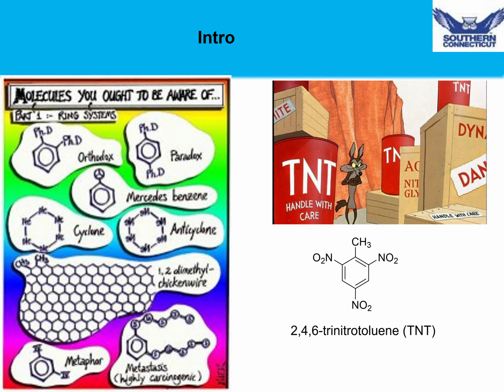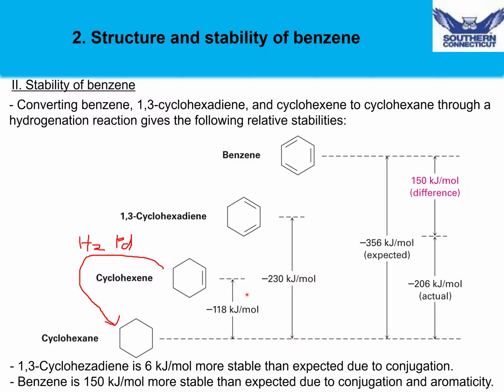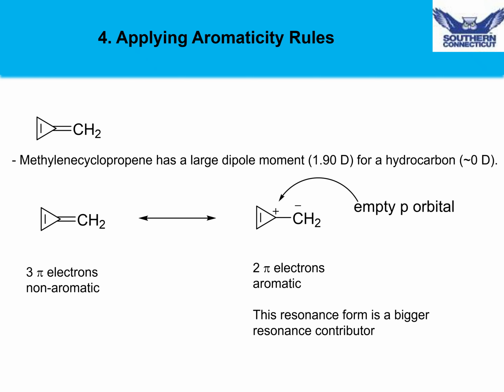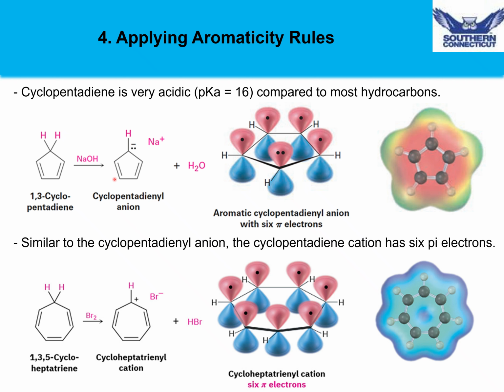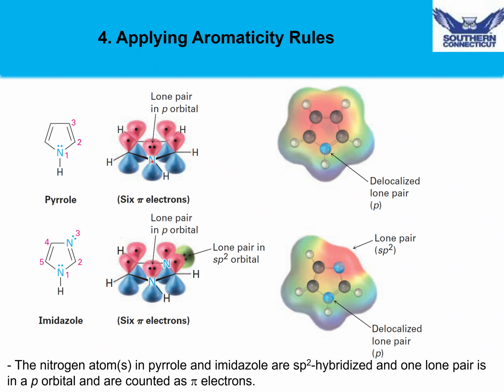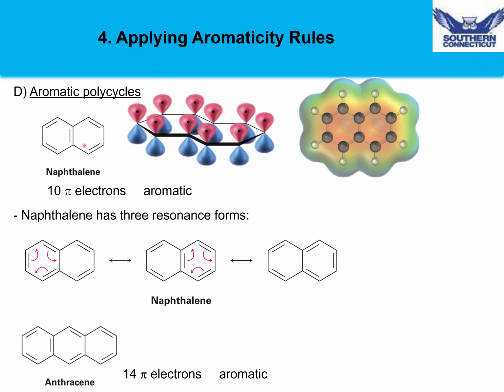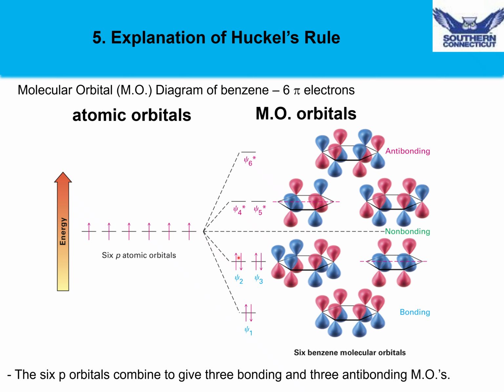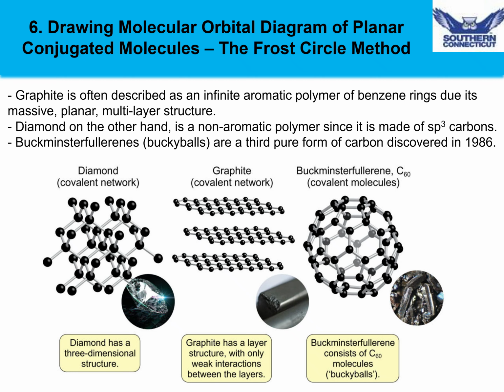Chapter 15 Benzene and Aromaticity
Benzene and Aromatics Compounds.